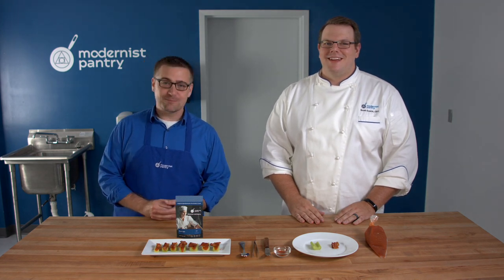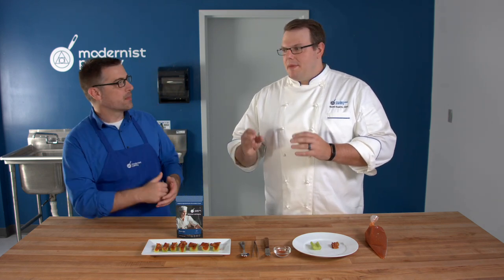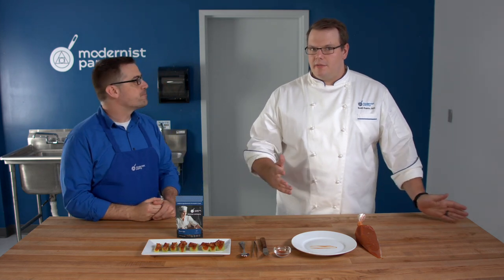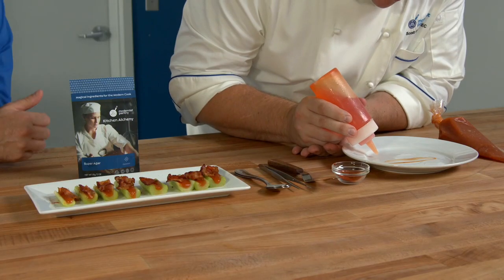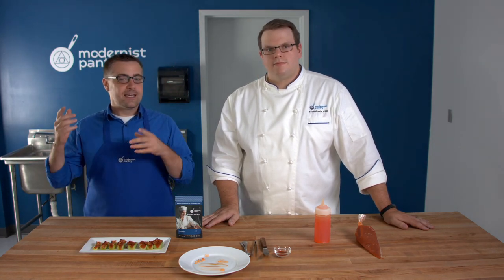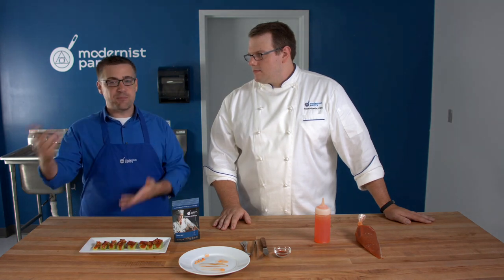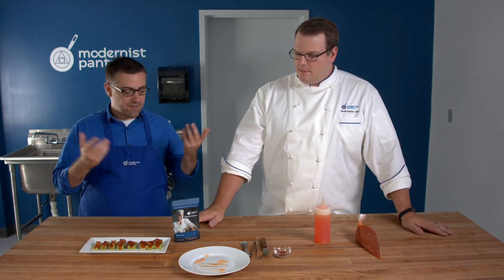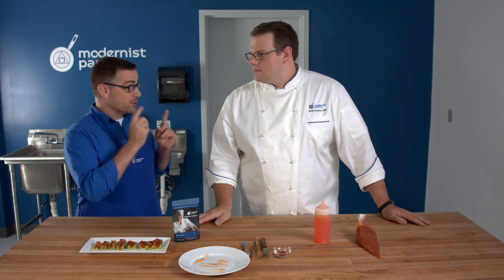Super Agar? Fluid gels and more! WTF - Ep. 115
Sturdy, stable, and strong. Up your plating presentation, up your serving sauce. Impress your guests at your next dinner party with Super Agar fluid gels.